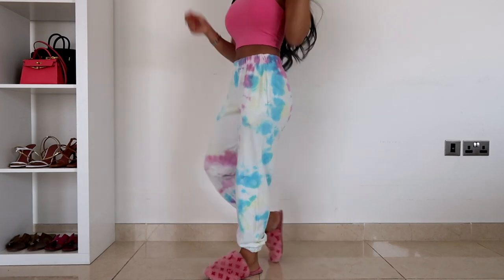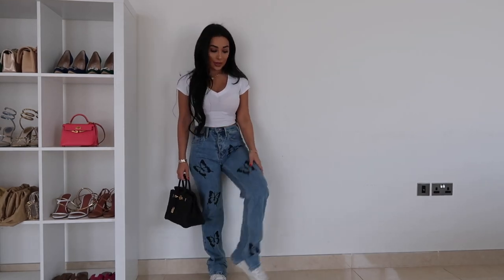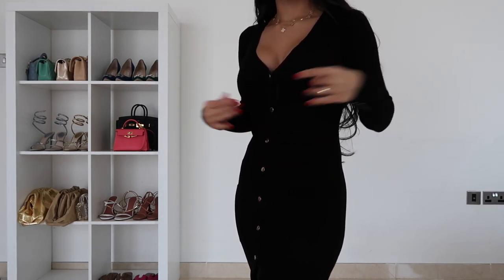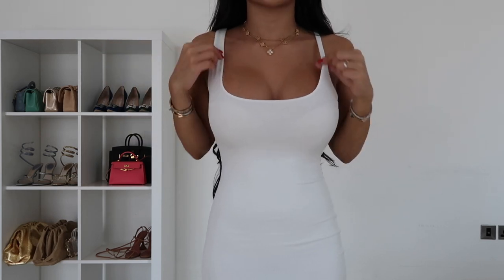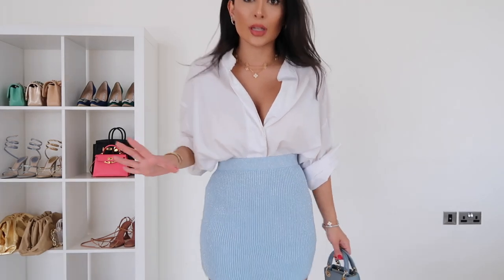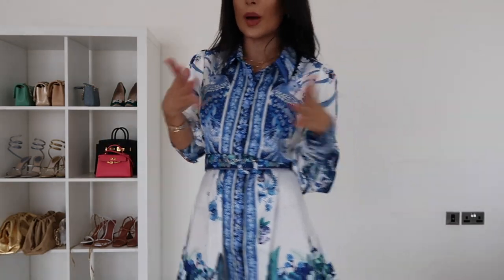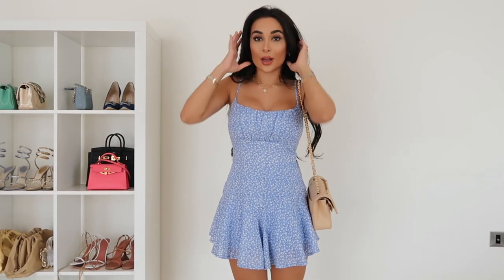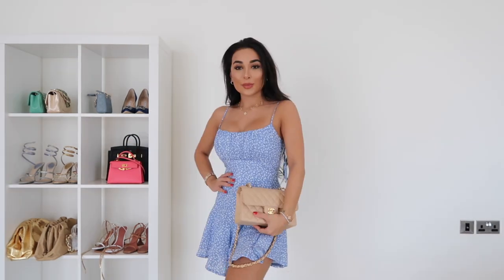DAY TO NIGHT FASHIONNOVA OUTFITS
Check out how I styled my latest Fashionnova pieces this week and shop them
Fashionnovapartner

1. Pink top: "Kiki Crop Top"
2. Coloured Sweatpants: Change With The Seasons Tie Dye Joggers
3. White Crop Top: Kiki Crop Top
4. Butterfly Jeans: Breathtaking Butterflies Non Stretch Jeans
5. Black Midi Dress: Always Have It Together Midi Dress
6. White Midi Dress: Gigi Midi Dress
7. Blue Knitted Skirt: Shine Like Me Sweater Skirt Set
8. Blue/White Mini Dress: Always On Trend Belted Mini Dress
9. Green/White Mini Dress: Floral Gardens Ruched Mini Dress
10. Blue Romper: Spring Fling Floral Romper
11. White Crop Top: Robin Crop Top
12. Grey Hooded Sweatshirt: Training Crop Full Zip Hoodie

1. Cartier Diamond Love Bangle
3. Patek Phillipe Nautilus:
4. Patek Phillipe Aquanaut:
5. Cartier Diamond Love Ring
7. Cartier Diamond Nail Ring
8. Cartier Double Diamond Nail Ring
12. Van Cleef Perlee Clover Bangle
13. Van Cleef Alhambra bracelets
14. Van Cleef Alhambra necklace
17. Bvlgari Serpenti Viper Bangle
18. Pear Shaped Pendant necklace (Similar)